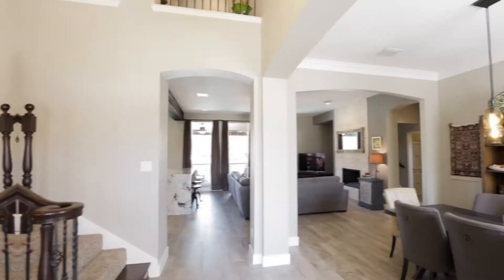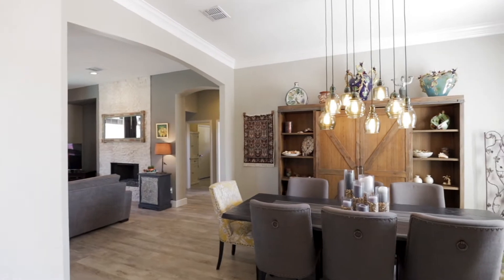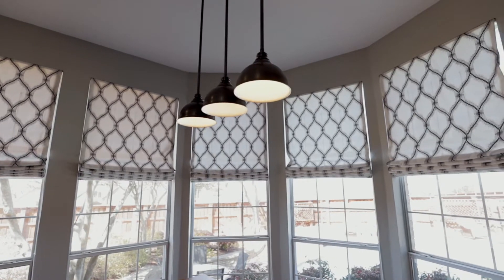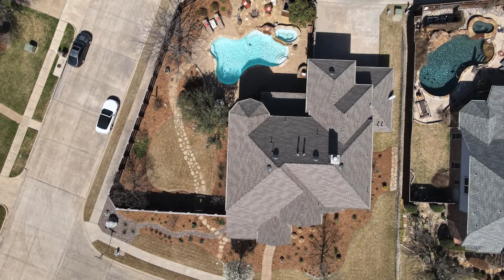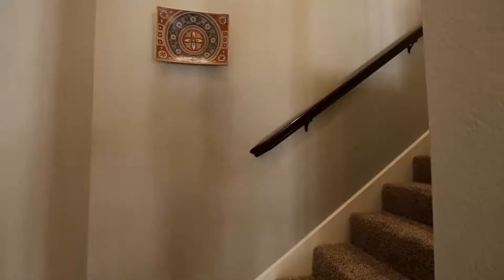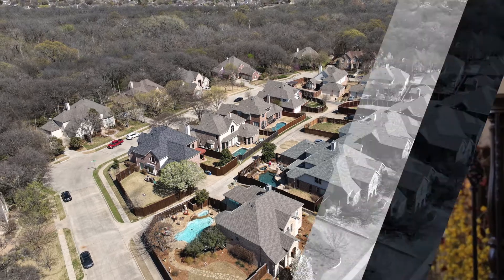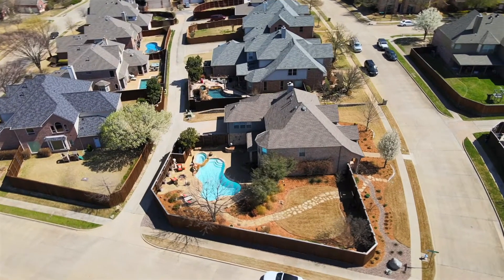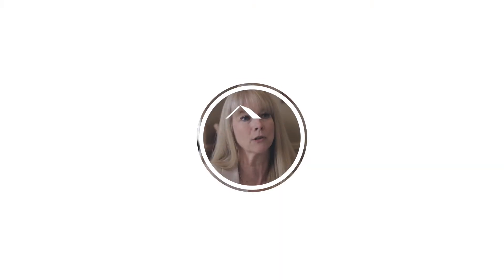Aerial Photos | Full Package Media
Aerial photos do a phenomenal job of showing the layout of the home on the lot as well as the relationship to community features like parks, schools, and local restaurants. Aerial photos can be added to any order! Give us a call at 833-BOOK-FPM to learn more and book today!